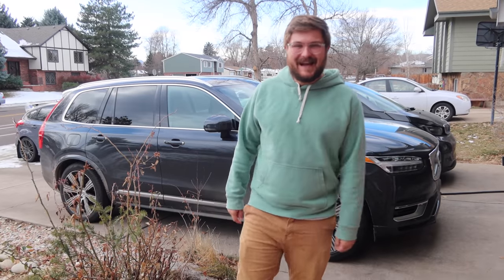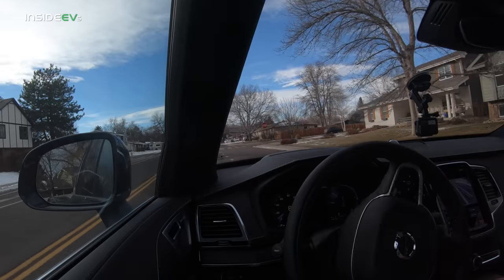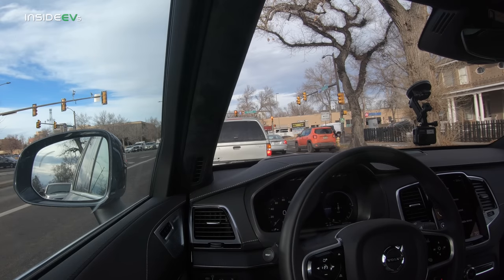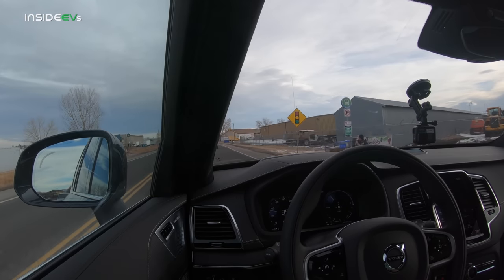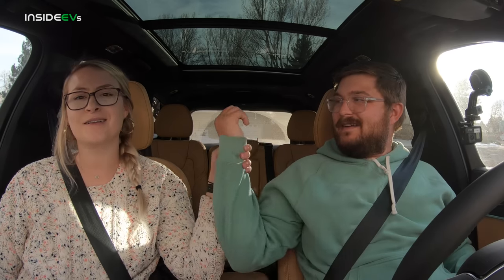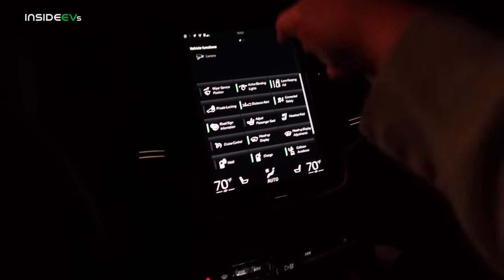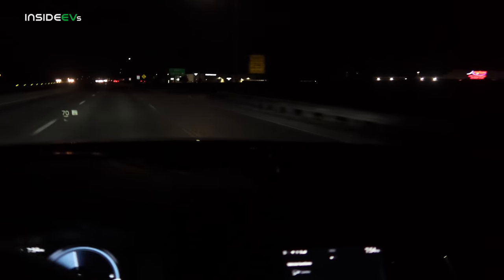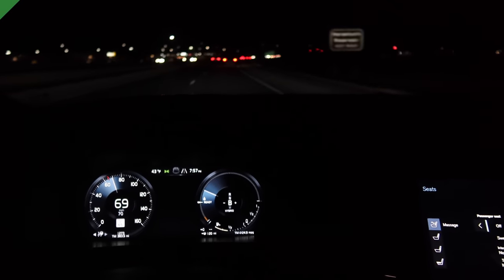Volvo XC90 T8 Recharge PHEV City & Highway Electric Range Test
Kyle takes a deep dive into the plug-in hybrid system on the Volvo XC90 T8 Recharge. We test the city range of the system and then head out on the highway for the InsideEVs signature 70-mph highway range test.